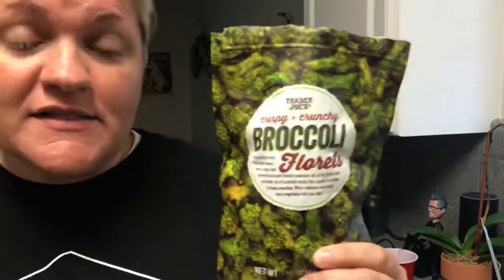Broccoli Crisp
Keto/ low carb snack finds